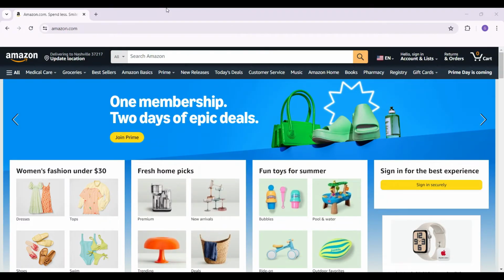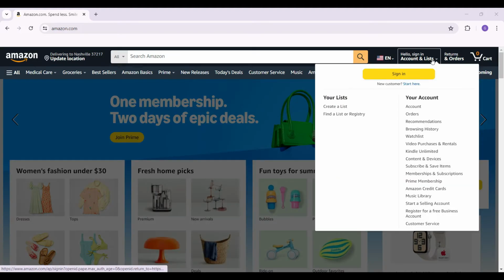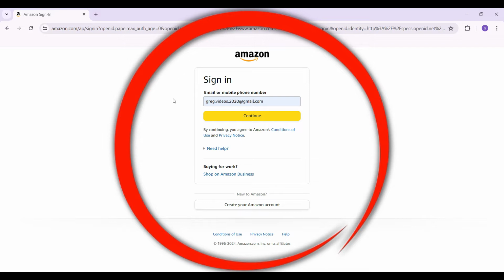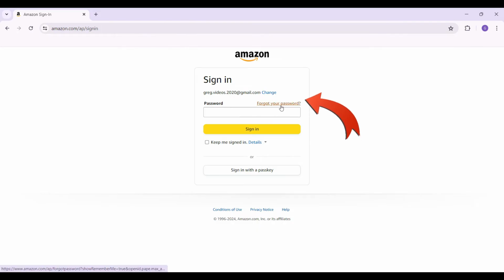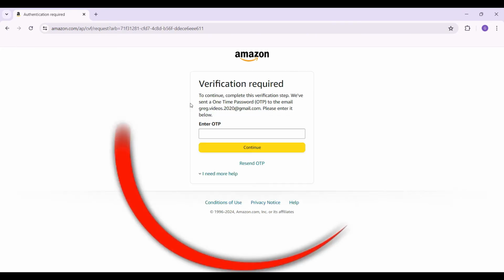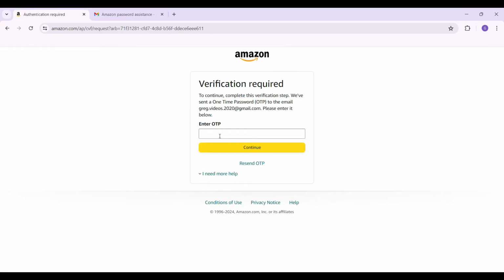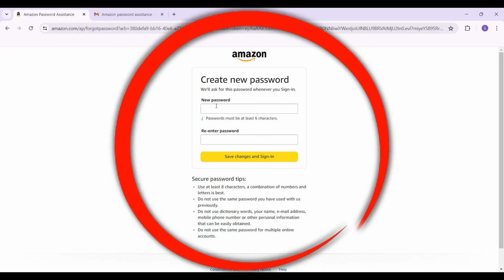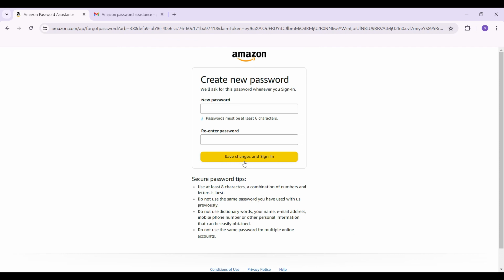How to Reset Amazon Account Password (2024) | Amazon Tutorial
In this tutorial, you will learn how to reset your Amazon account password. Resetting your password can help you regain access if you've forgotten it or enhance your account security. This guide will show you how to navigate to the Amazon login page, select the “Forgot Password” option, follow the steps to receive a verification code, and create a new password to secure your account.